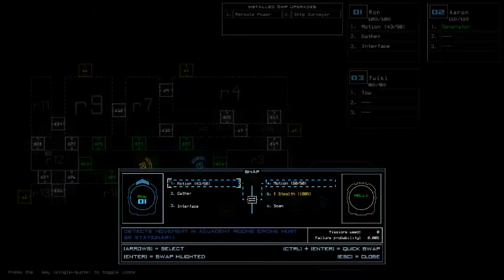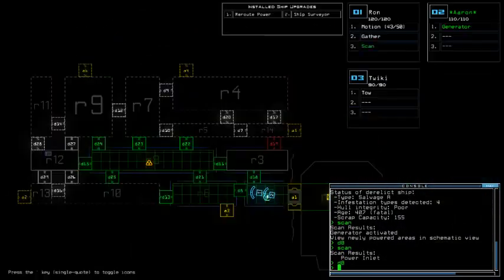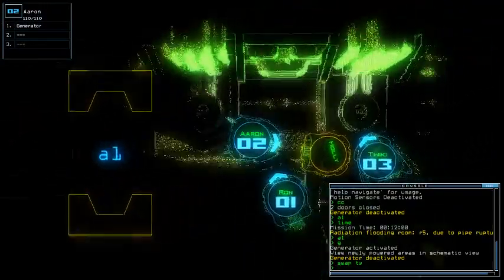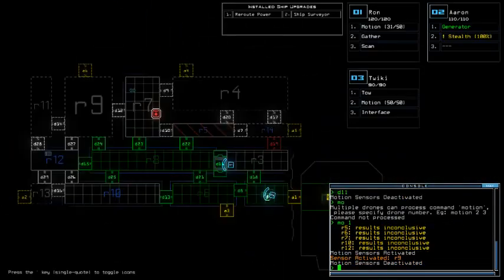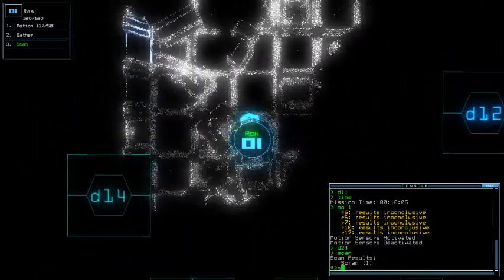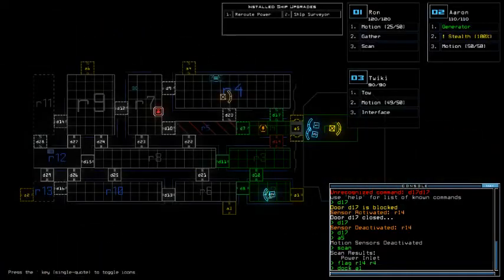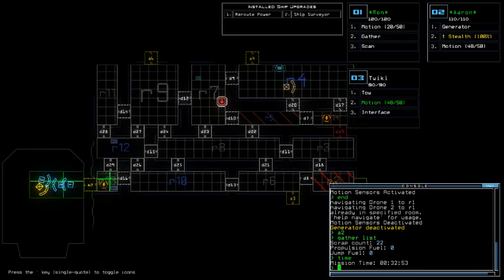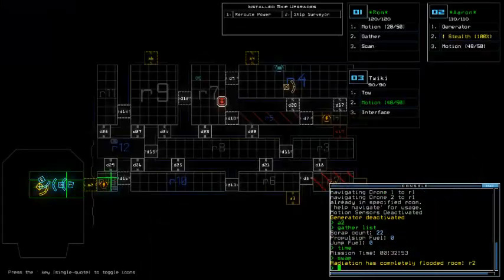Duskers Daily 3 Nov 2017